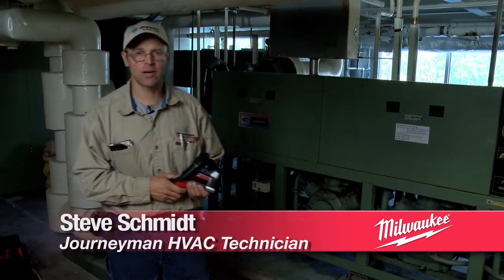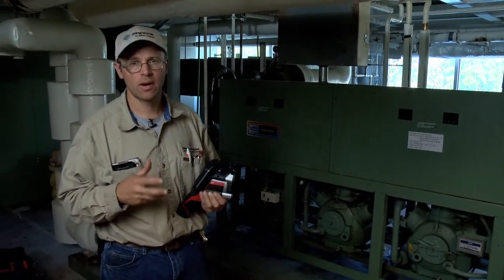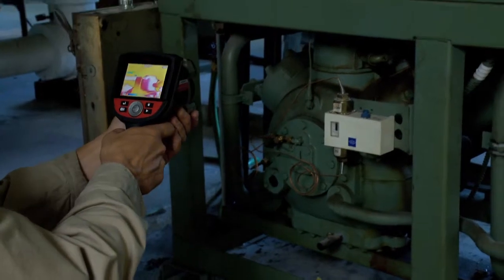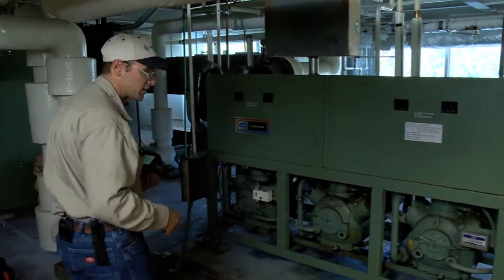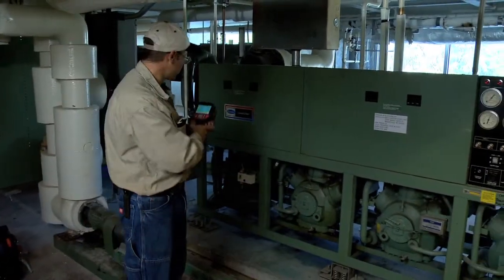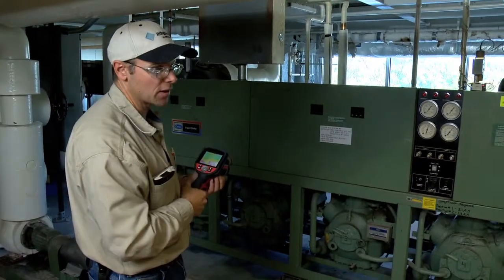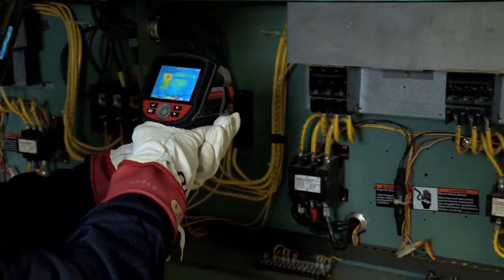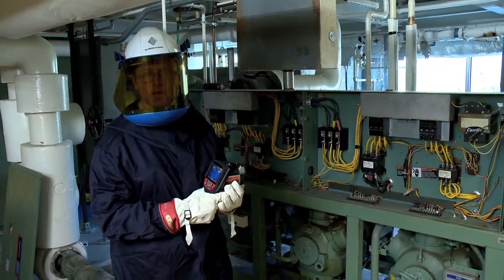Milwaukee® M12™ 160x120 Thermal Imager - HVAC/R Applications - Chiller Unit